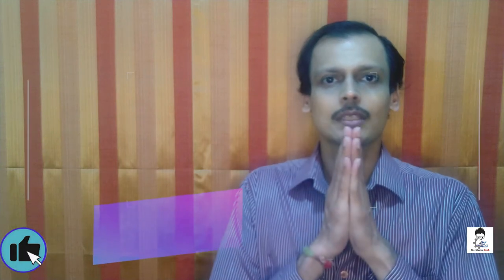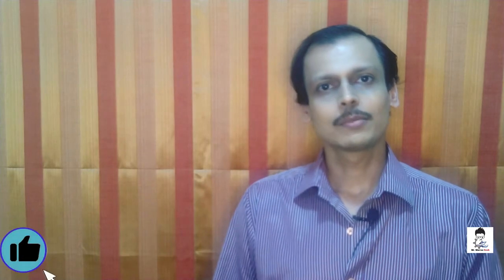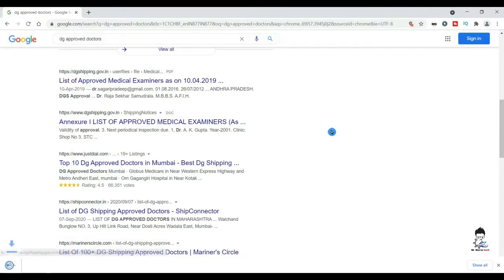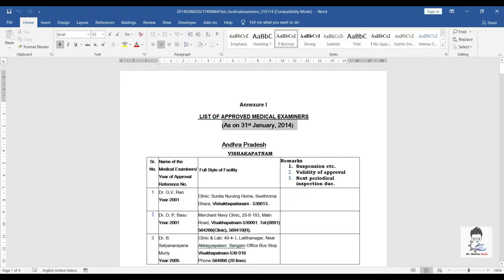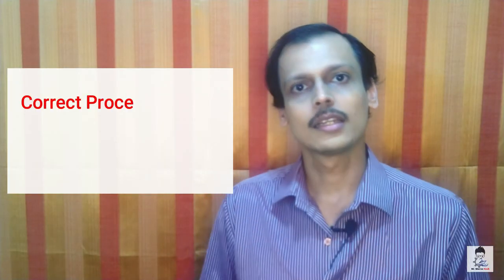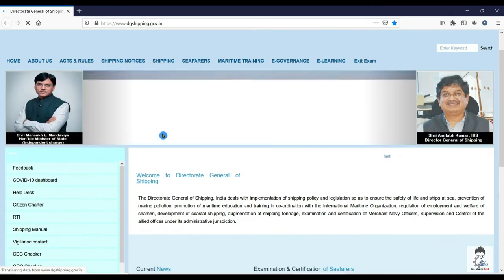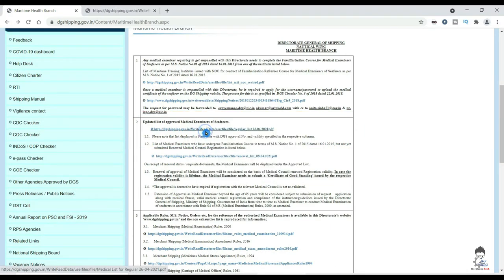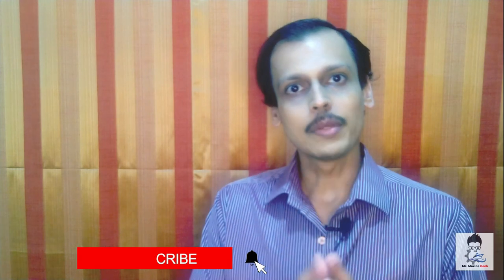How to download List of DG Shipping Approved Doctors?dgshipping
This video is going to share practical experience of myself when I wanted to download or search list of DG Shipping approved doctors.
Even Google Search Engine failed to give me results.
No other youtube channel has any video on this.

Updated List of DG Approved doctor is now available from 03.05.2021